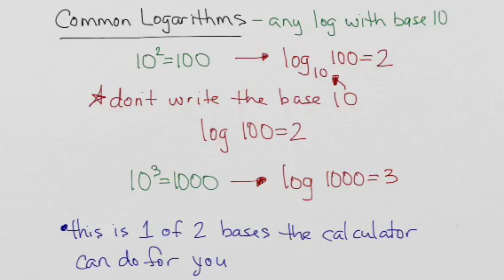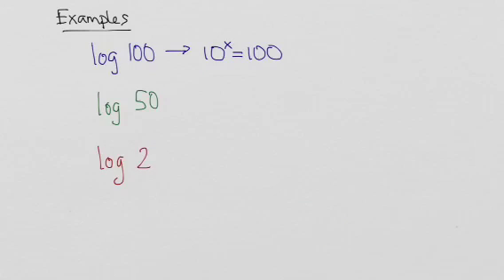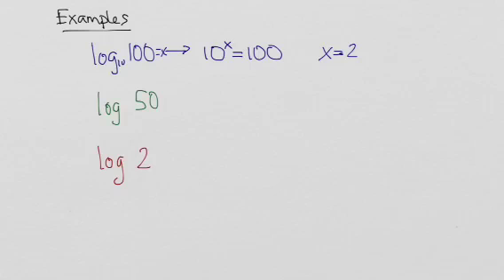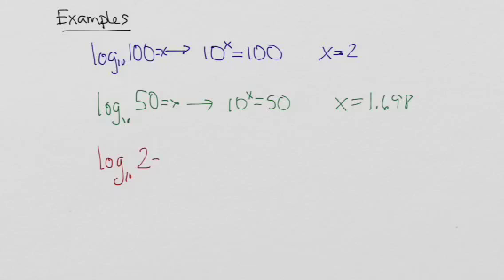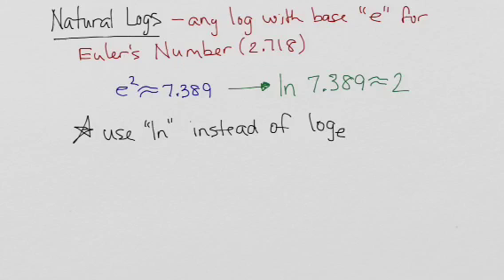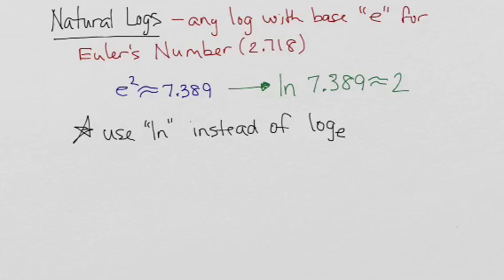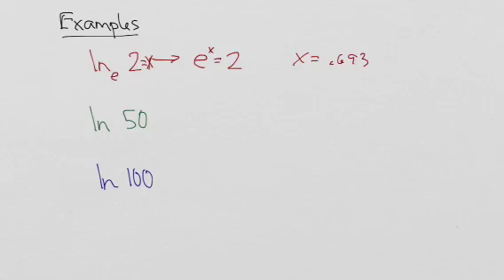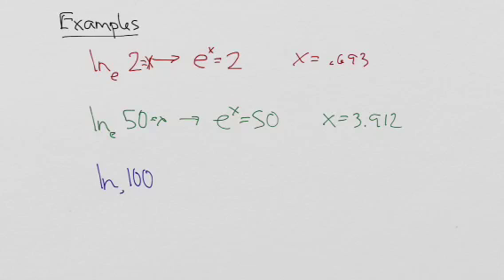Common and Natural Logs